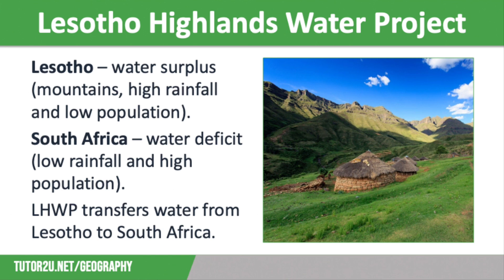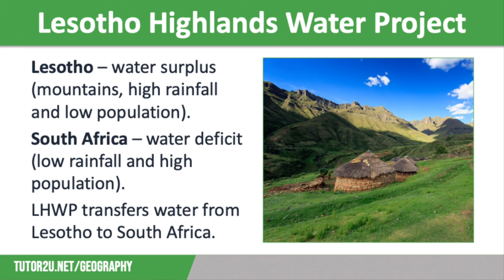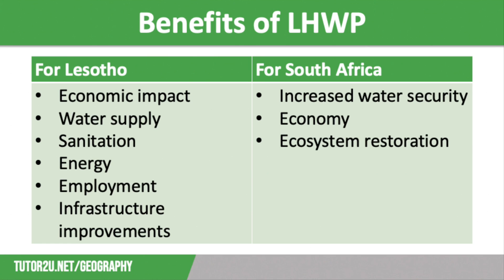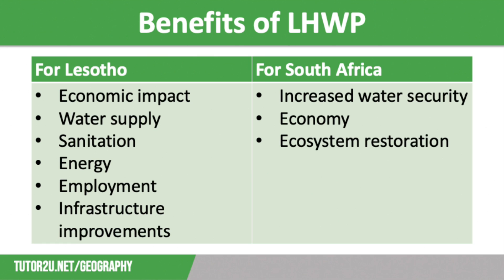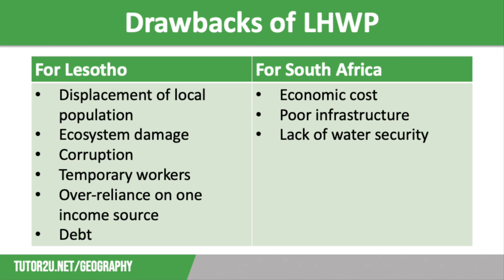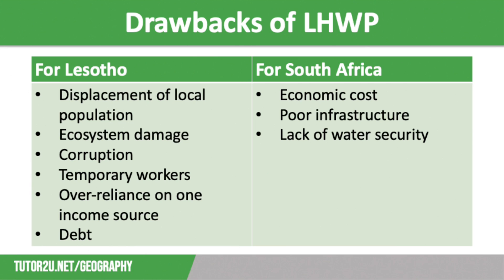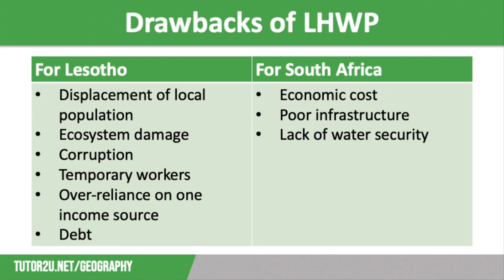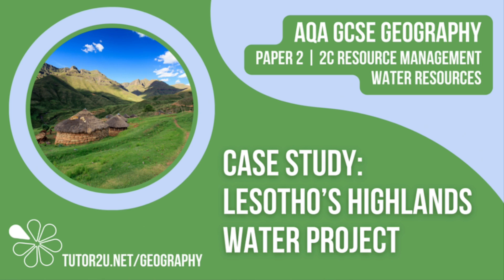Water Transfer Case Study: Lesotho Highlands Water Project | AQA GCSE Geography | Water 5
This topic video looks at the Lesotho Highlands Water Project that transfers water from Lesotho to South Africa, including details of the project, along with the benefits and drawbacks for both countries.